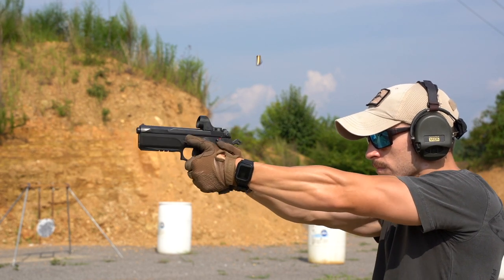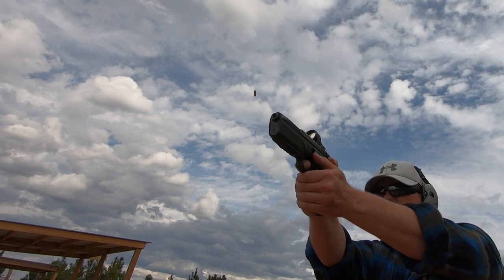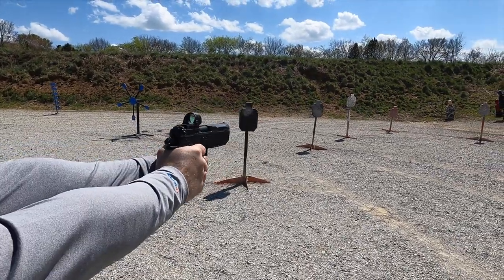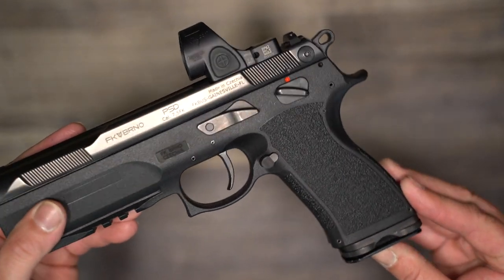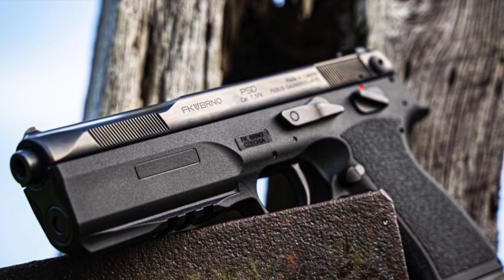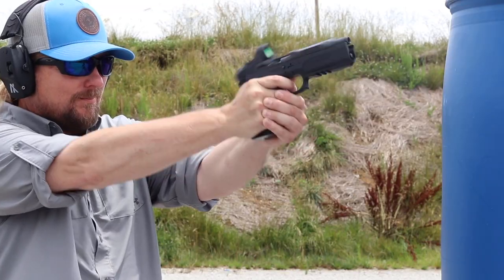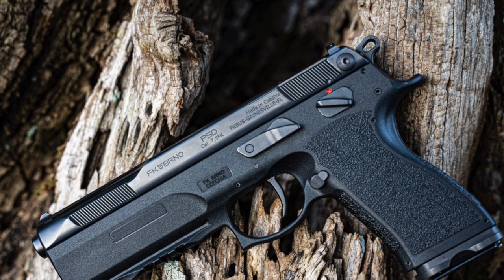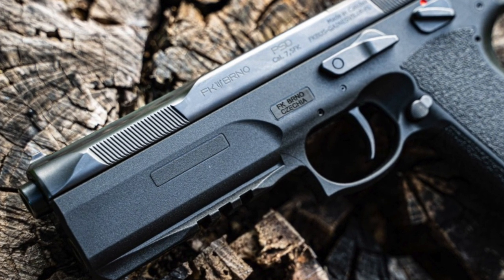FK BRNO PSD | The Longest Pistol Shot I’ve Ever Made | 7.5 FK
In this video we take a look at the FK Brno PSD.